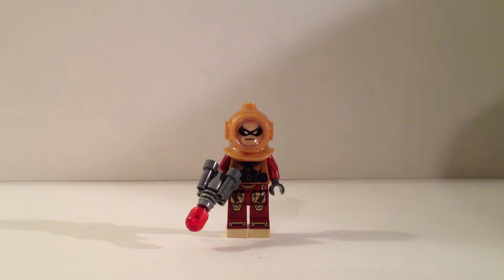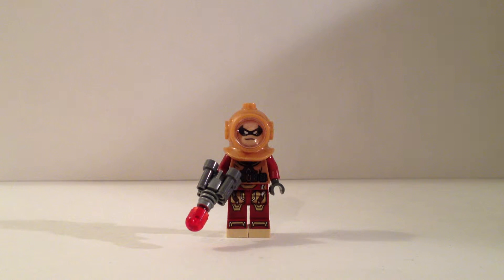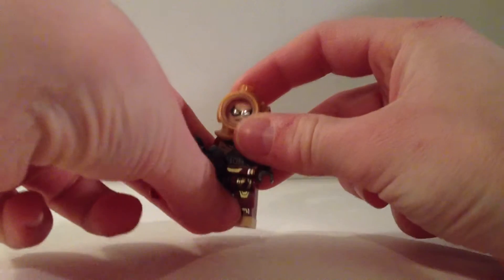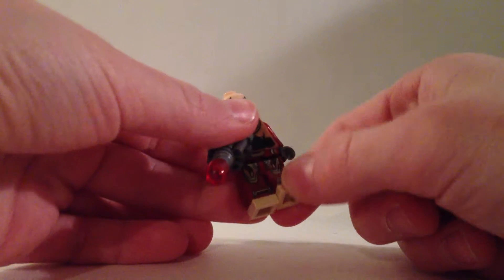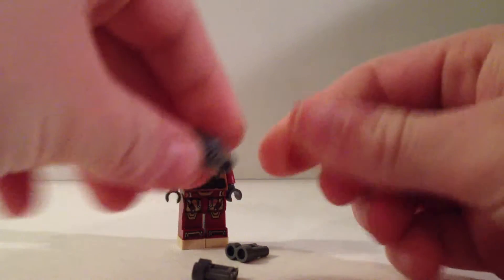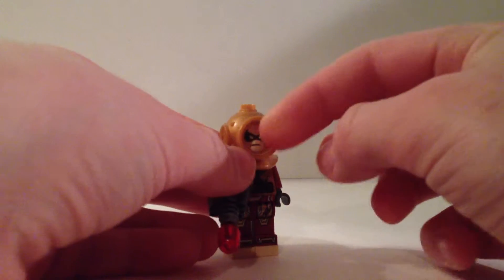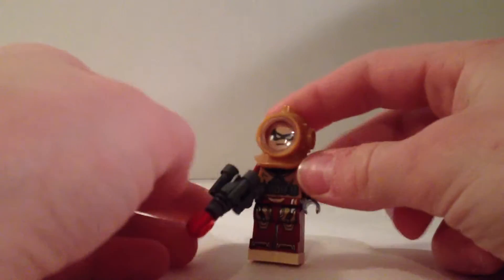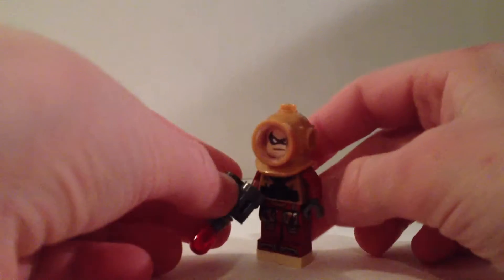Lego Batman 3 Beyond Gotham: Robin (Dive Suit) Custom Minifigure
Check out this custom Robin I created!